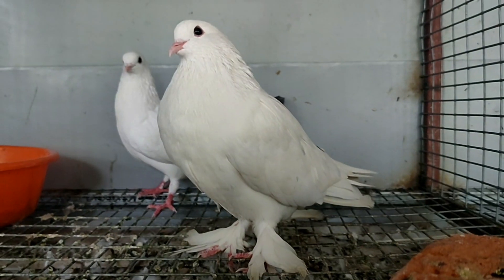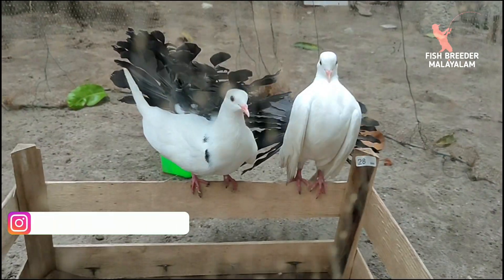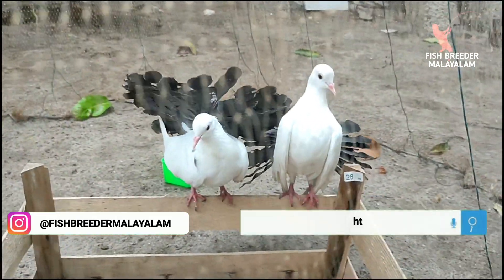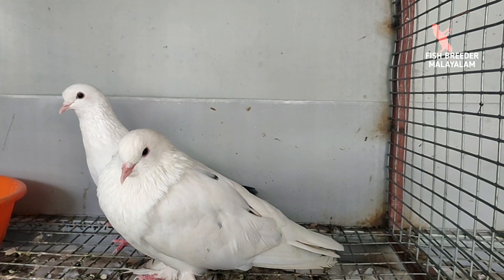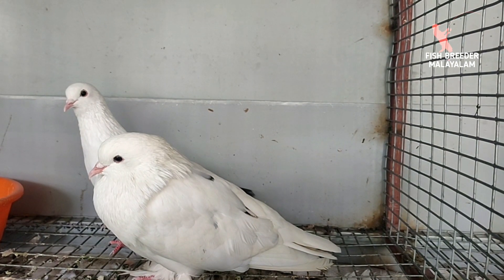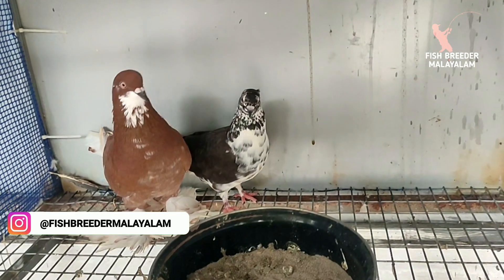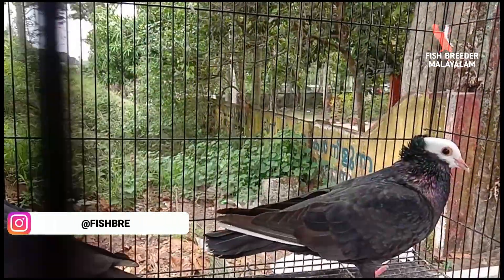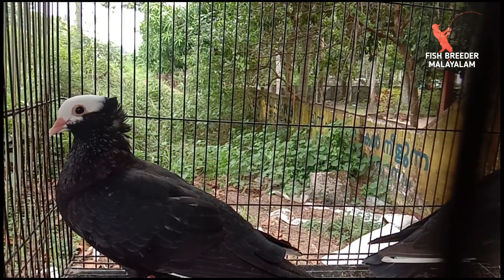നിങ്ങടെ പ്രാവ് മുട്ട ഇടാൻ ആയോ എന്ന് എങ്ങനെ അറിയാം / How do you know if a pigeon is laying eggs?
Pravu Mutta Idan Ayo enn engane ariyam

pigeon Matting

pigeon malayalam

pigeon Lay egg

Pigeon Lays Egg Malayalam

Matting

പ്രാവിന്റെ BREEDING എളുപ്പമാകാം, Pravu Breeding tips malayalam, Pigeon Simple Breeding Tips Malayalam

FISH BREEDER MALAYALAM ©